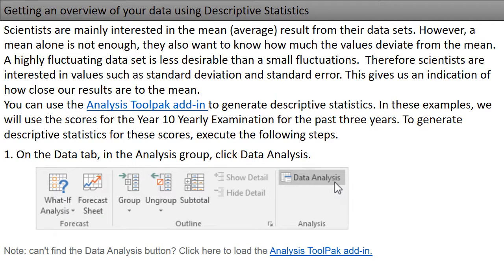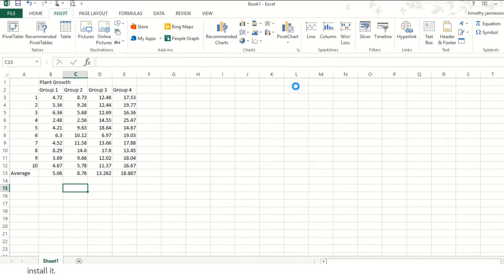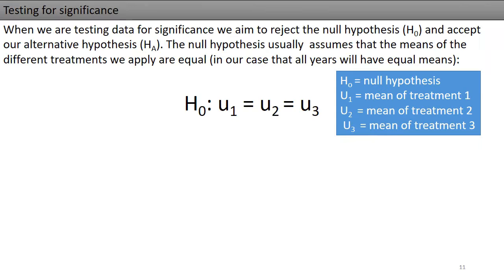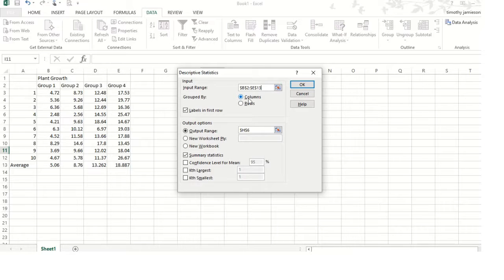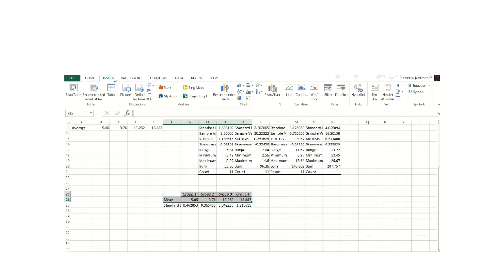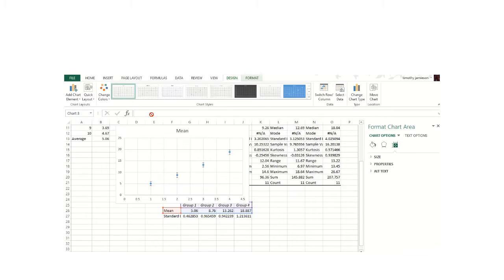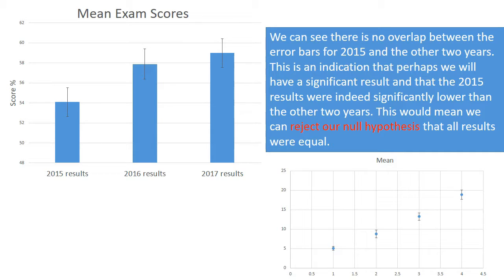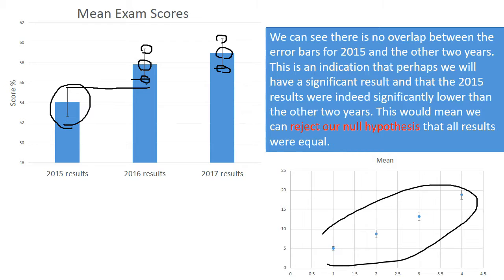The Basics of Statistical Analysis Using MS Excel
Basic Statistical Analysis, finding standard error and graphing using excel